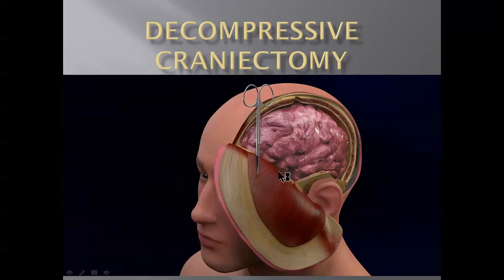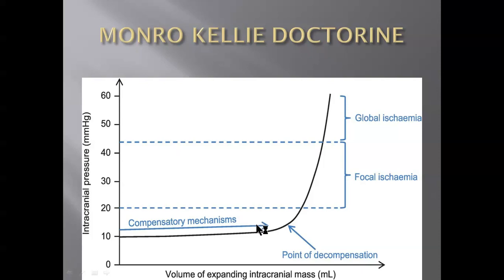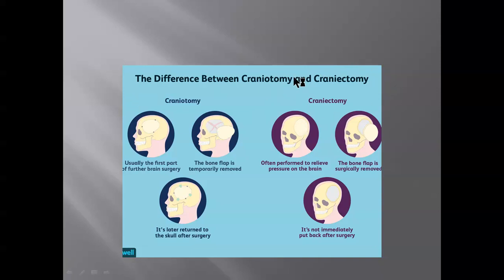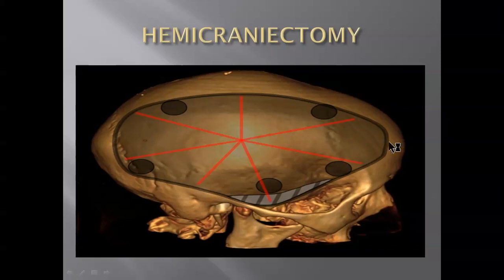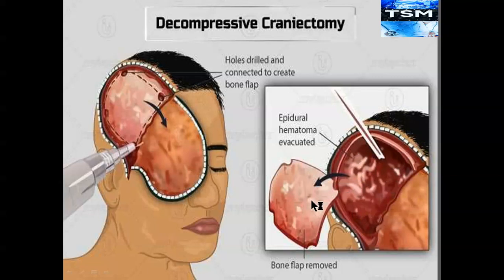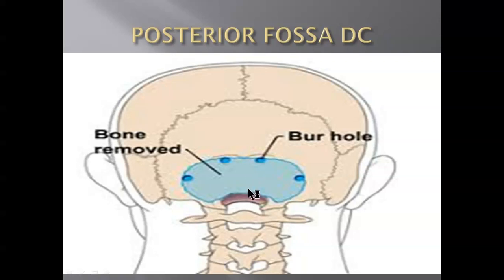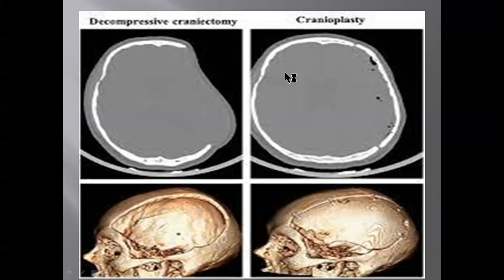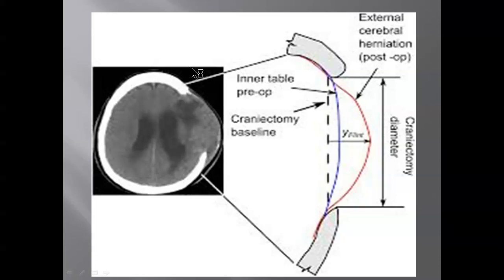DECOMPRESSIVE CRANIECTOMY (DC)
CPP=MAP - ICP
MAP=SBP - 2DBP ➗3